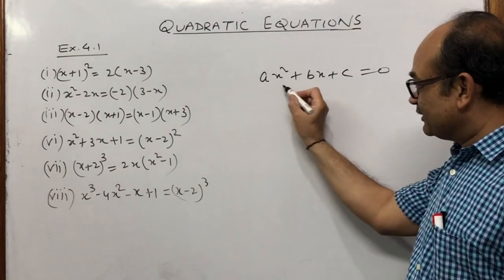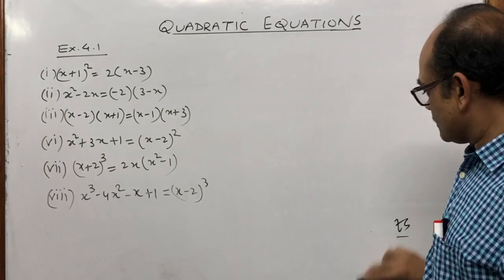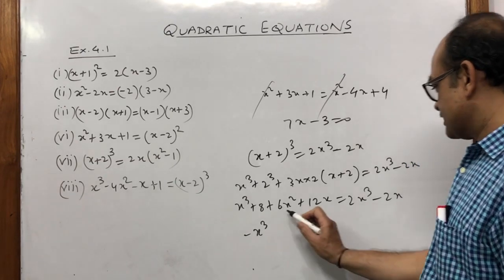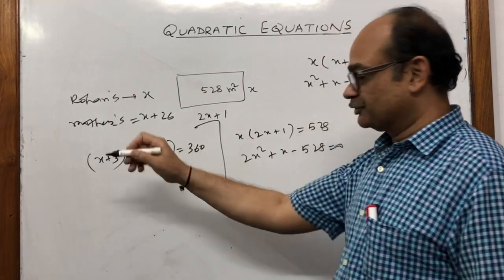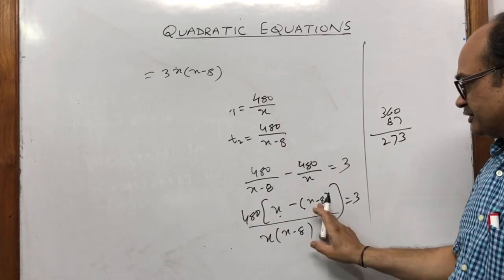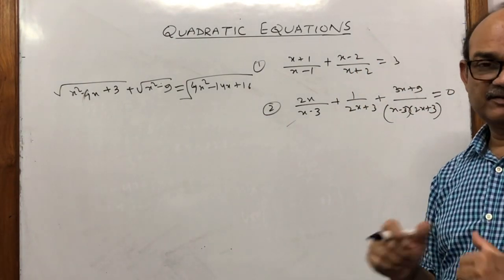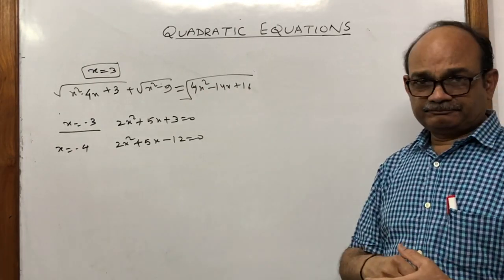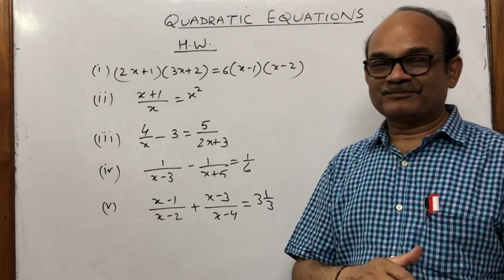QUADRATIC EQUATIONS PART-1 CLASS 10 MATHS | BASICS & INTRODUCTORY | EASY&FAST APPROACH : AJAY GUPTA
Published on 12 th May 2020
In this lecture you will learn quadratic equation in standard form ie ax^2 + bx + c=0 and then verify weather roots given are correct or not .related illustration given with easy tricks so that you can learn the concept in fearless approach.

Interesting 🙂and easy approach to understand
you will learn the concept with fun and enjoyment in very tricky style of teaching and I m sure you will get good marks in board exams

These videos are made with less resources and technology due to coronavirus lockdown period from my home only so don’t complain about the quality but learn with positivity from most experienced Gold Medalist teacher of Cbse affiliated school.